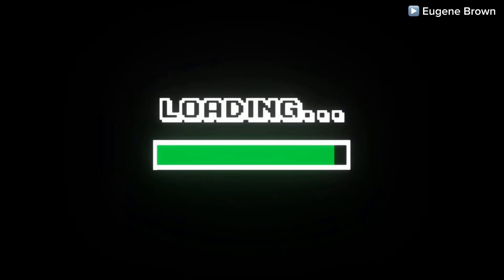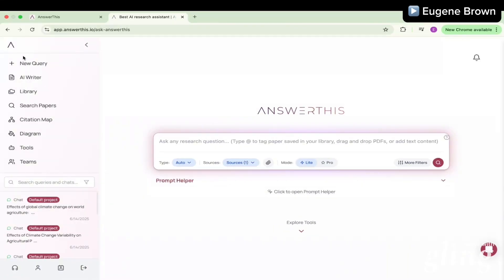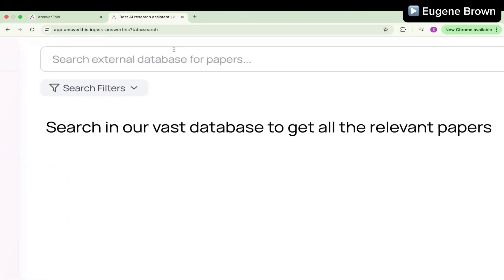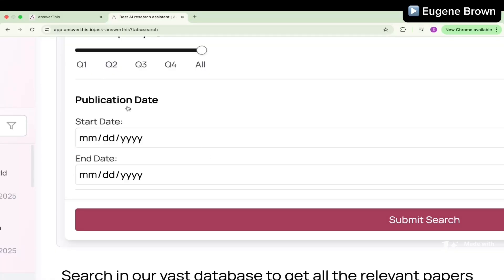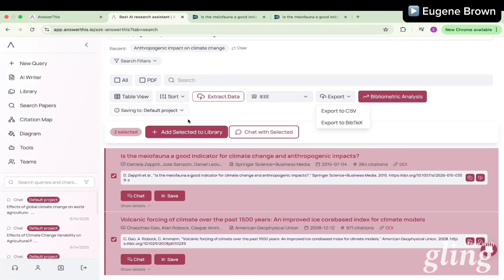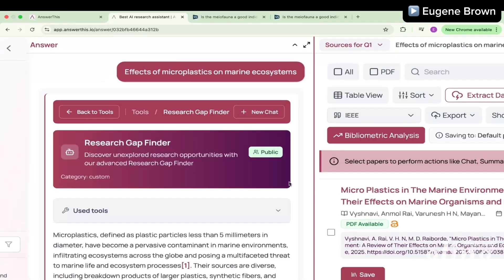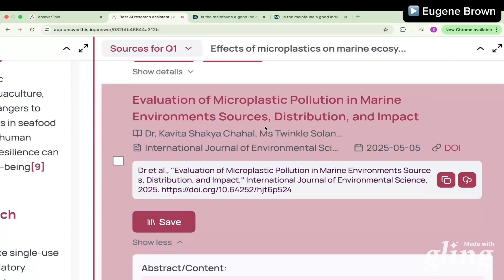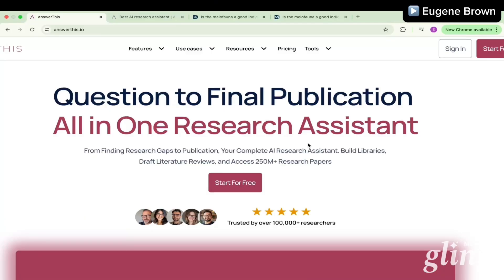Best AI Tool for Researchers | AnswerThis AI review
Are you a researcher or an essay writer looking to elevate your writing? In this video, we dive into the powerful AI tool called Answer This, focusing on its incredible AI paraphrasing feature. Discover how this tool can transform your academic writing, making it clearer, original, and tailored to your desired tone. We'll guide you through the process of using the AI paraphraser, showcasing its various settings and options to help you achieve the perfect output. Plus, learn about ethical AI use and how to access this tool for free! Don’t miss out on this opportunity to enhance your writing skills.